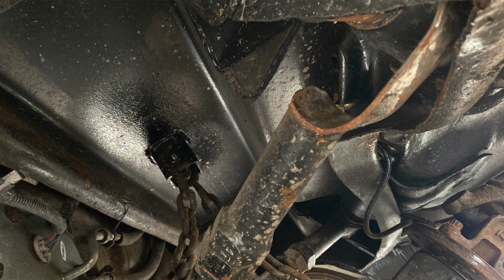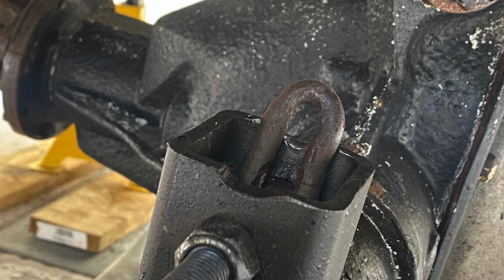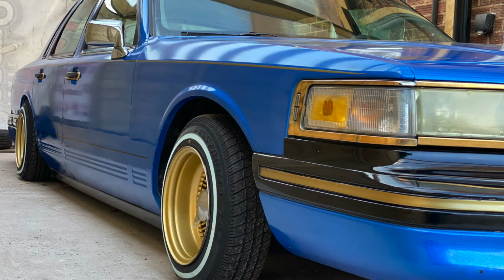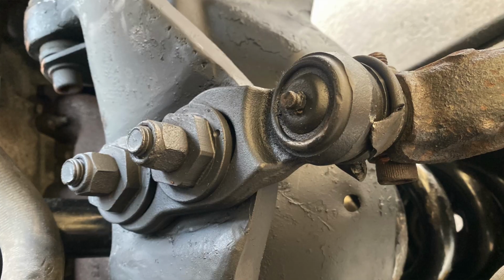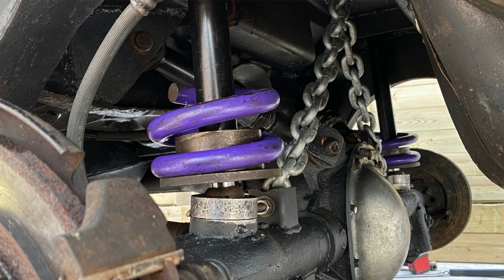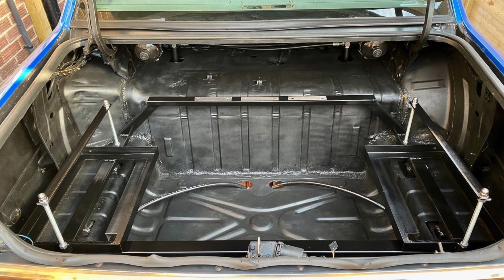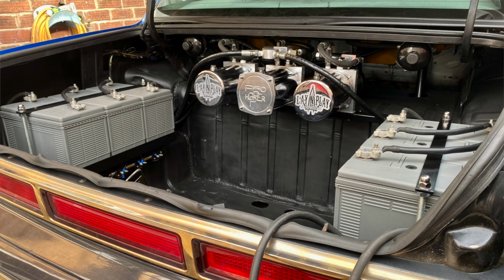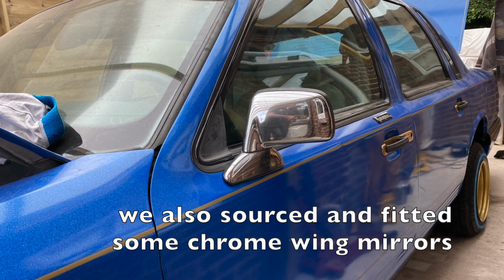97 LINCOLN TOWNCAR REVIVAL! The Final Episode with HOPPING and THREE-WHEELING!!!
As promised, here's the final episode of the blue Lincoln resto that took place summertime 2022. Again we can only apologise for failing to film the entire process but Pete sits down and explains all with lots of lovely pics and clips to hopefully keep you interested!

Lowriding is our passion and keeping cars like this one alive is what makes us tick, if you have a lowrider that needs help why not get in touch?